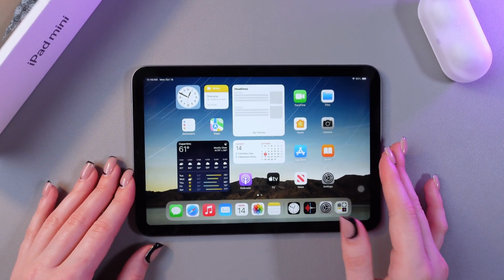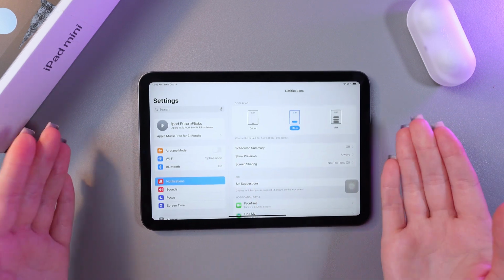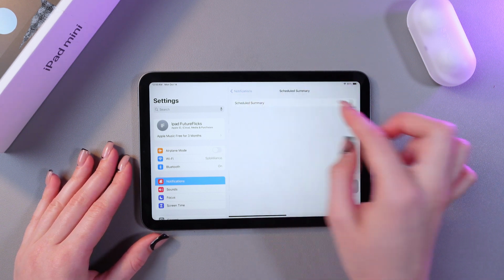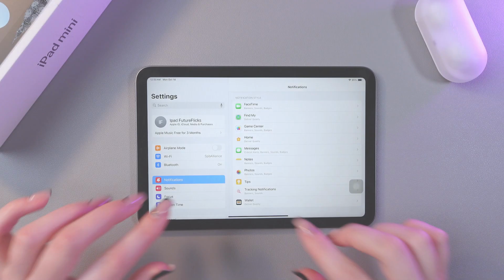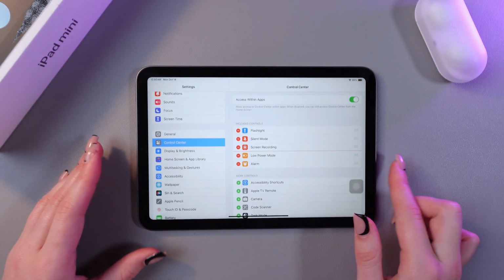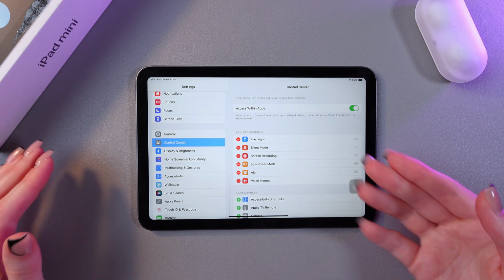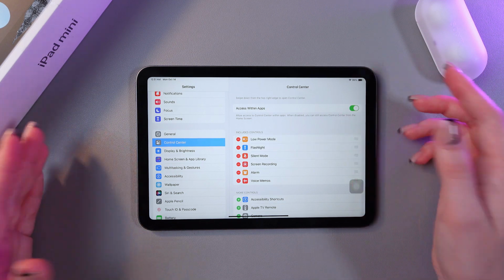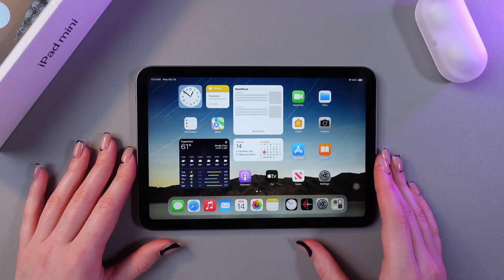How to Customize Notifications and Quick Settings on iPad Mini 6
Want to take full control of your iPad Mini 6? In this video, we will guide you through the process of customizing notifications and quick settings to enhance your user experience. Learn how to manage app notifications, adjust alert styles, and personalize quick settings for easier access. Whether you want to silence distractions or streamline your workflow, this tutorial will provide all the tips you need to make your iPad Mini 6 work for you. Don't miss out on making your device truly yours!